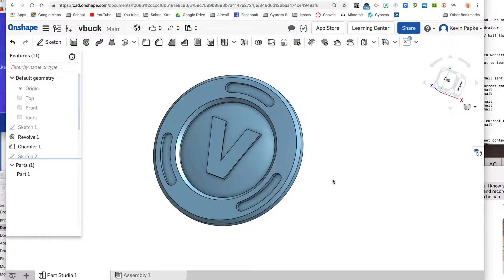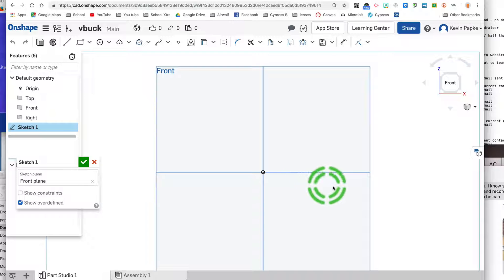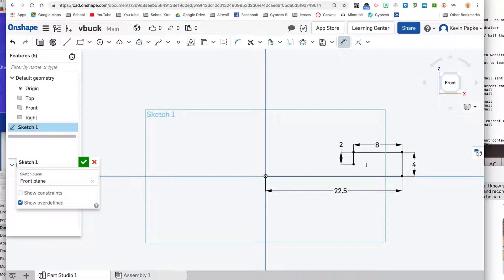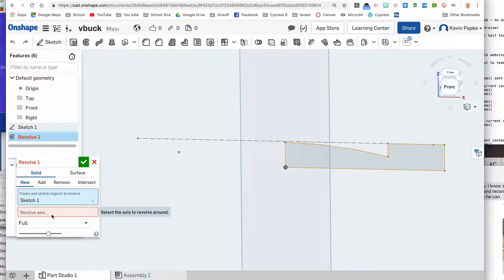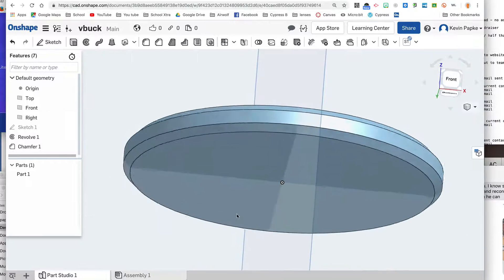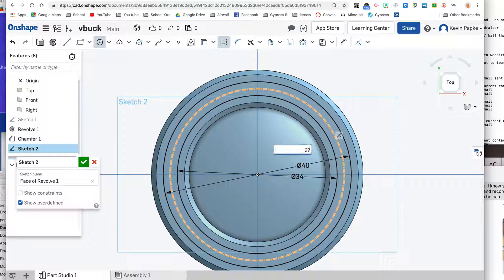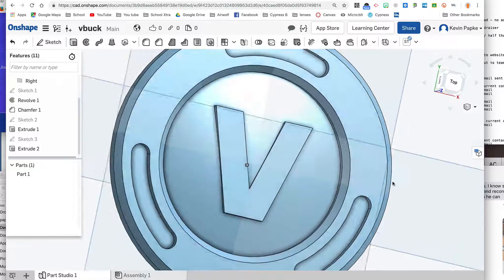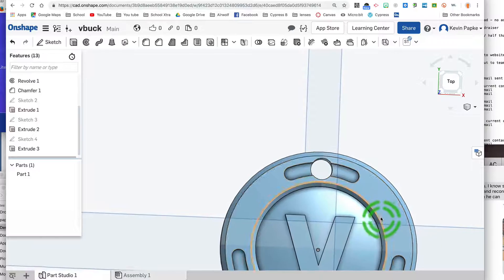VBuck Onshape Tutorial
Create a VBuck using Onshape 3D modeling software.  Here is a link to the written directions